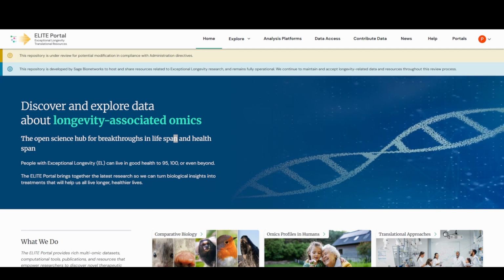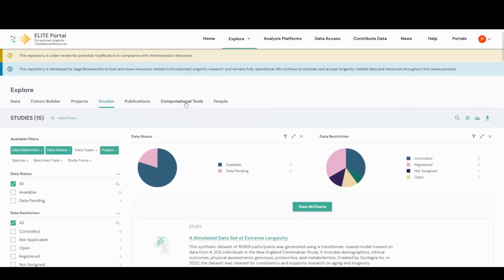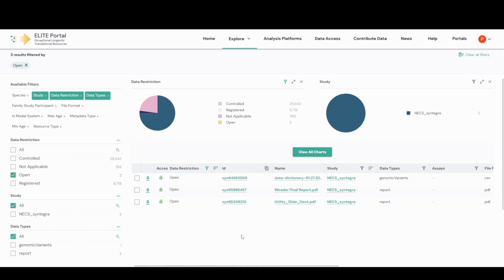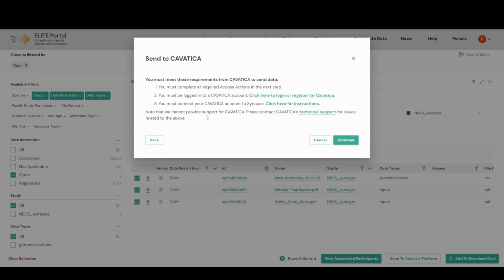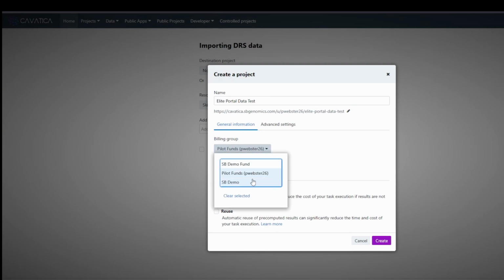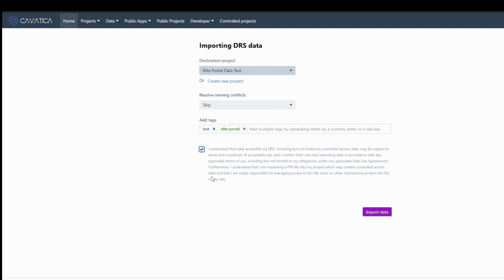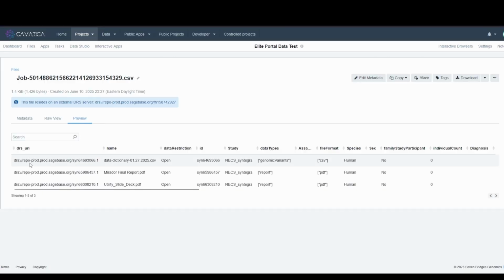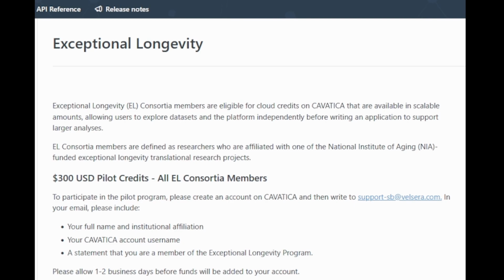Eliteportal Transfer Tutorial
This tutorial goes over how to transfer datasets of interest from Exceptional Longevity Translational Resources (ELITE) Portal to Velsera's cloud-based analysis platform CAVATICA by Seven Bridges for analysis and review.

The Exceptional Longevity Translational Resources (ELITE) Portal, launched by Sage Bionetworks, offers research communities an open science platform to help answer questions in Longevity and Biology of Aging research. It is now the largest repository for open-access multi-omic data on exceptional longevity.